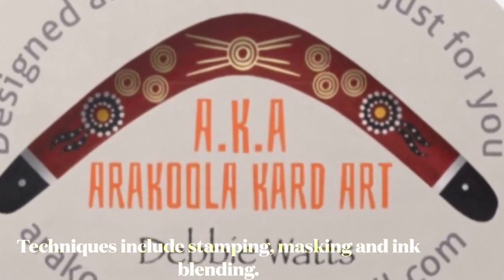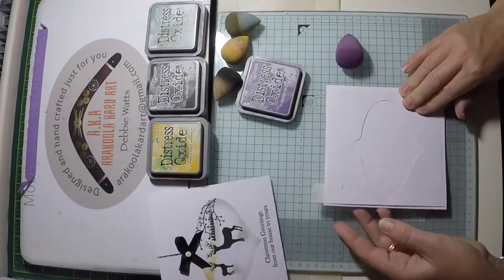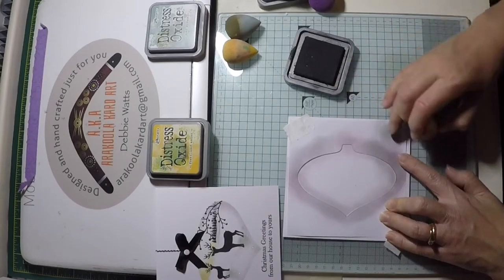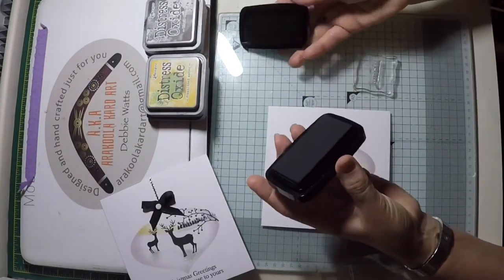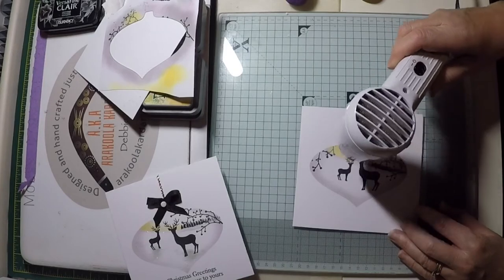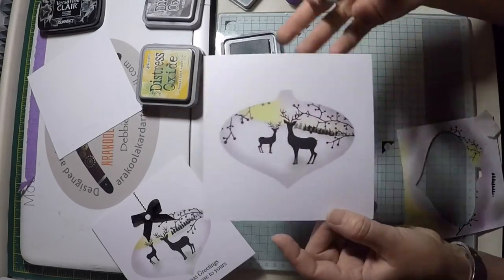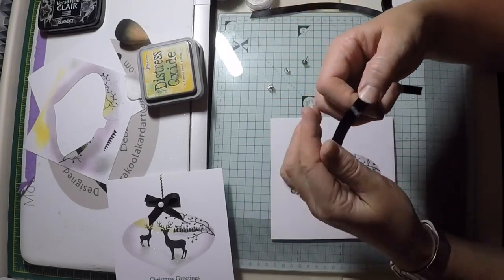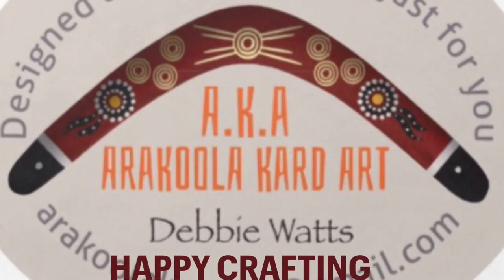Quick Christmas Scene Bauble card tutorial with Card-io stamps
In under 20 minutes, you can make this card by following my step by step tutorial.The techniques covered include masking, ink blending and stamping. I use Card-io collection Christmas scenery and Branching Out stamp sets however other stamps would work on this card.